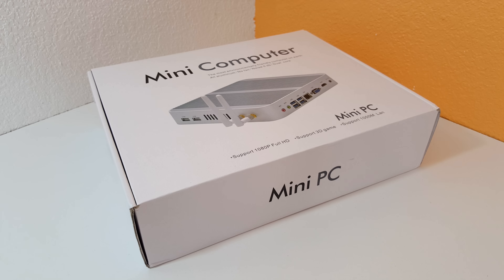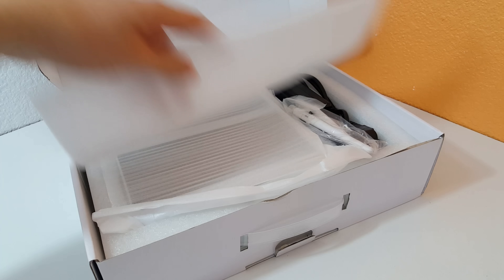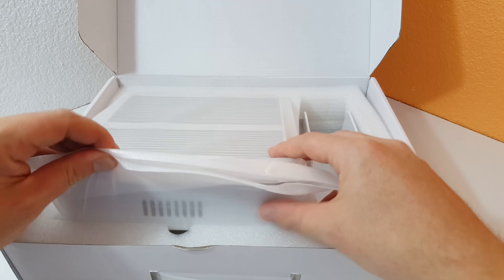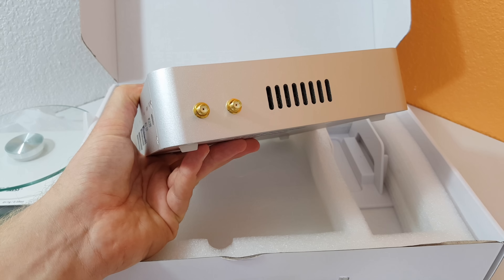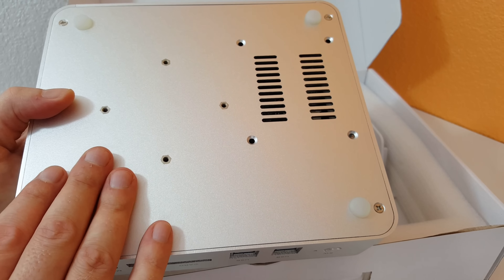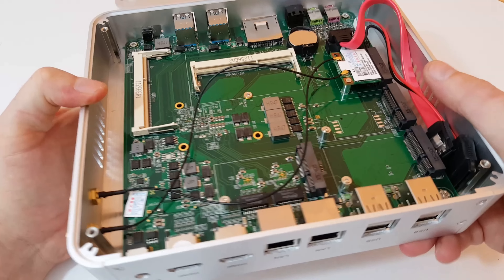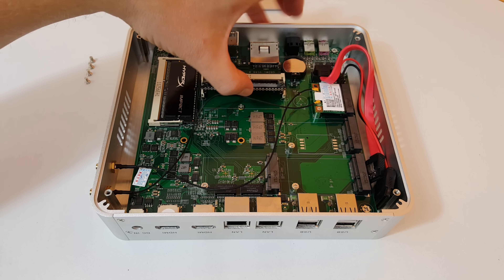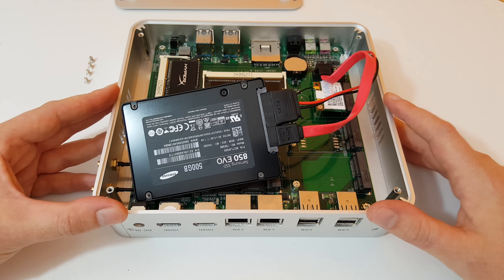Intel i5 5257U Iris 6100 Fanless $293 Barebones Mini PC Unboxing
My work fanless mini PC build I'm working on using this Broadwell ULV base. The Core i5 5257U is a low voltage chip, 2.4Ghz base clock and 3.1Ghz Turbo (dual core)

$293 was the base price of this unit including the wireless card. You need DDR3L Ram and a mSata or 2.5" HDD to make a working PC. You can get other builds including 15W i3's and i7 ULV cpus.

I've added 16GB 2133Mhz Ram (yes overkill maybe)
A Samsung Evo 850 500GB SSD
I might opt for a mSata 256GB unit if I move this 850 to my tower pc.

The plan is to use this instead of my loud and hot i7 desktop which is overkill for working stuff like web/youtube/ftp and light 1080p editing.